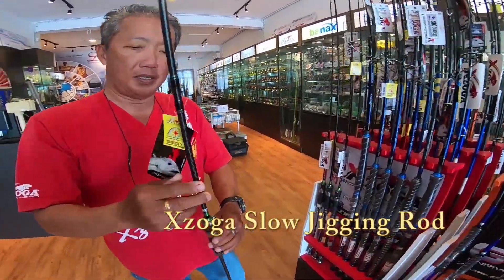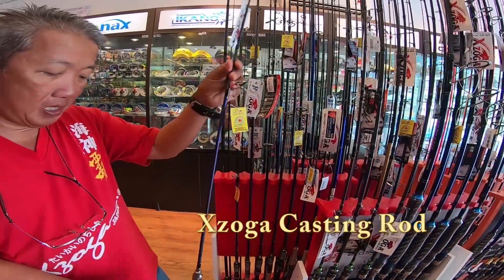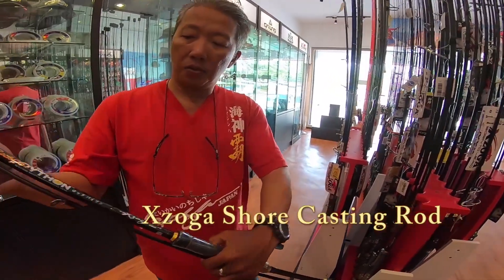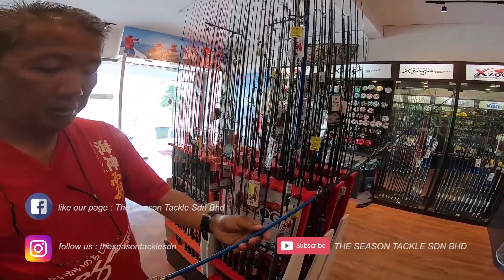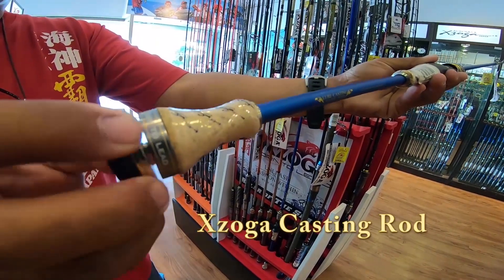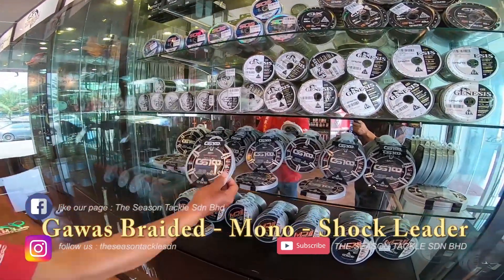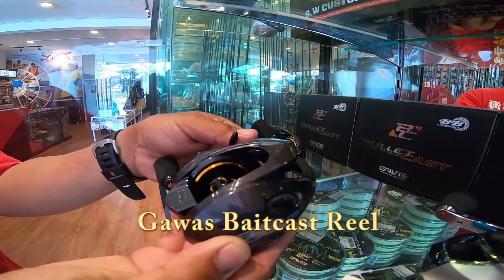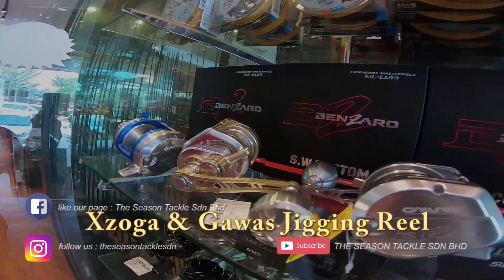PART 02 - Macam macam ada kat TST Showroom. Jom singgah !!!